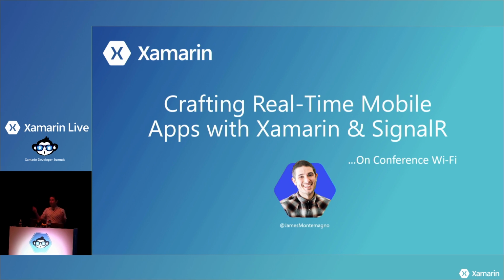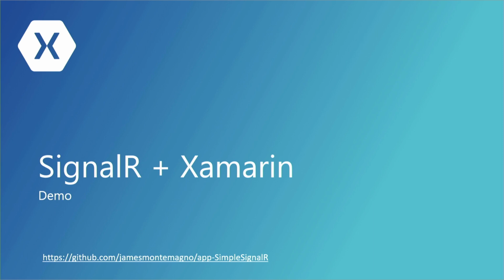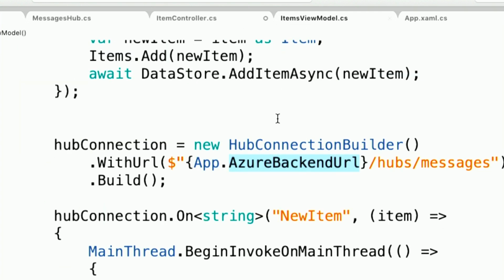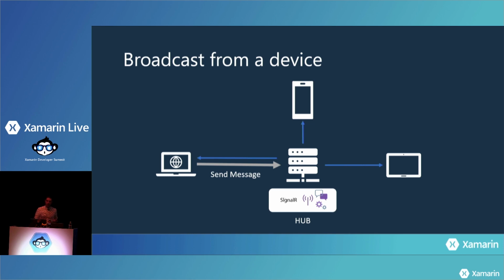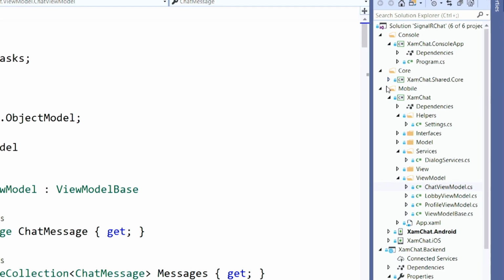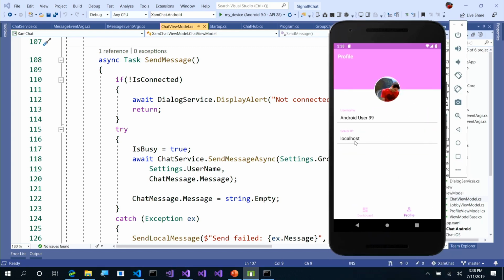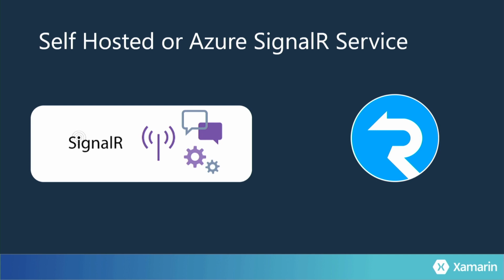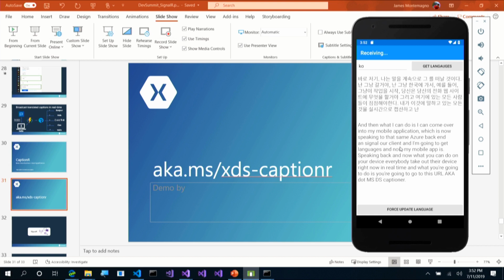Xamarin Developer Summit 2019 Crafting Real Time Mobile Apps with SignalR